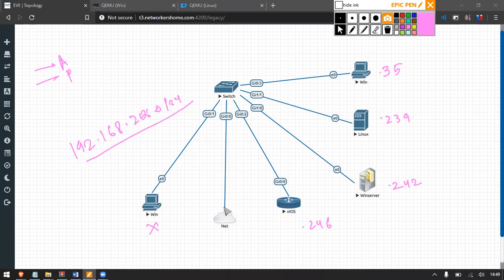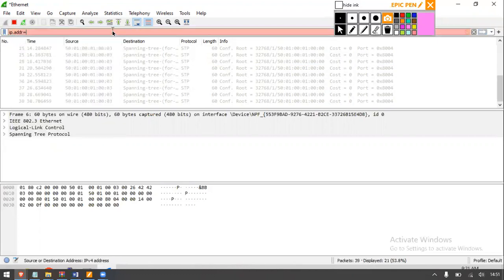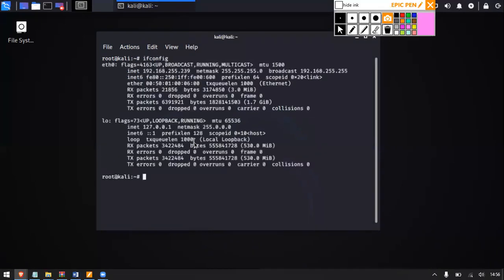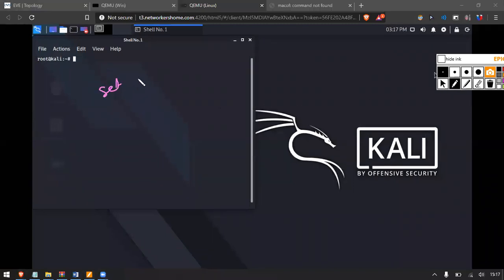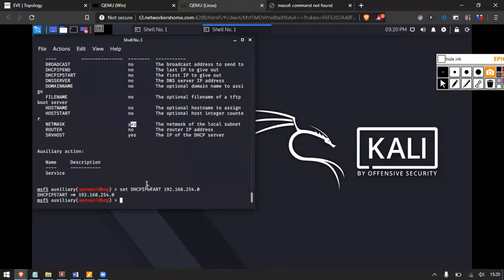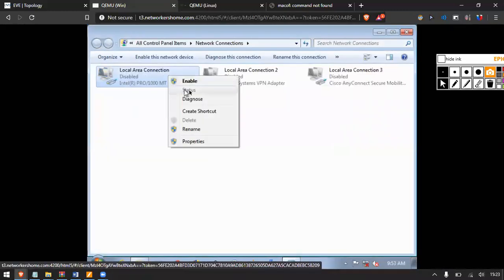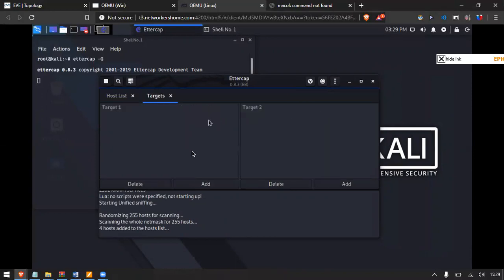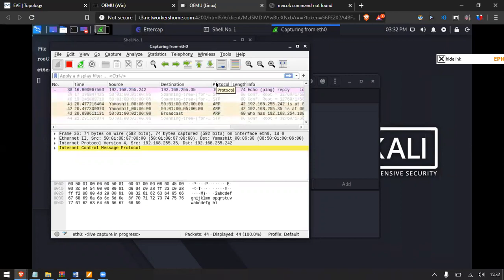Sniffing in Cybersecurity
Step into the realm of cybersecurity with this beginner-friendly video! We'll break down the basics of vulnerabilities, explaining what they are, why they matter, and how you can protect yourself from common threats. Perfect for anyone starting their journey in cybersecurity!

📚 Placement Programs:
CCNA + CCNP Combo

📘 Cisco Courses:
CCNA Course 200-301

🔥 Firewall Courses:
F5 LTM v13

☁️ Cloud and Security:
AWS Associate